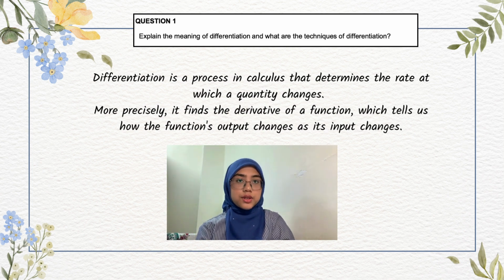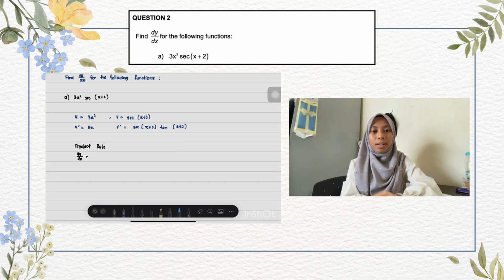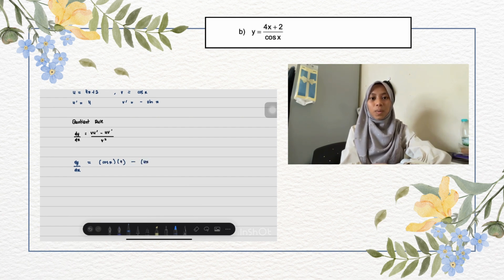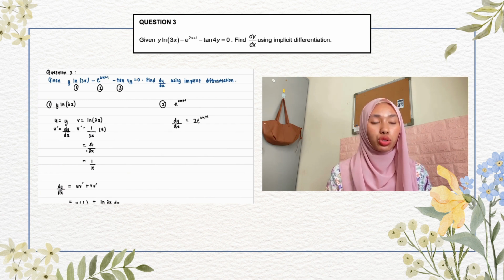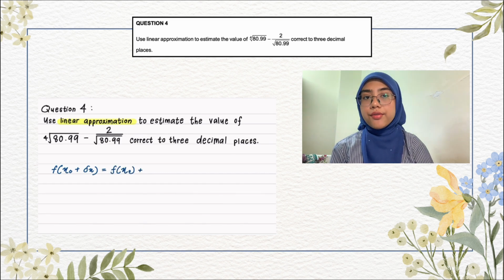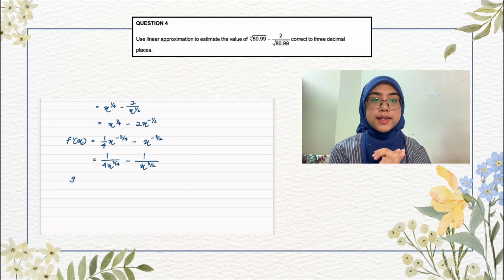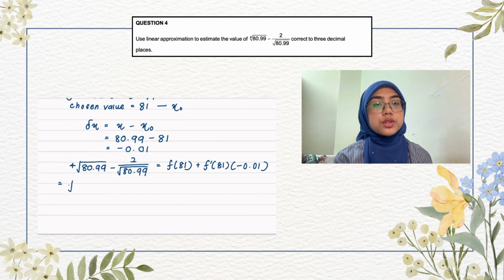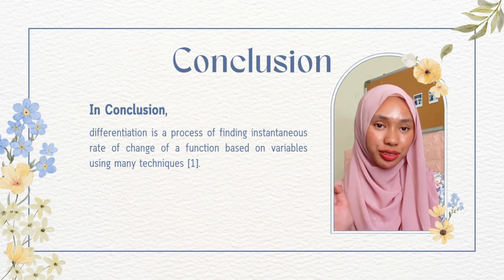Calculus l Assessment MAT183